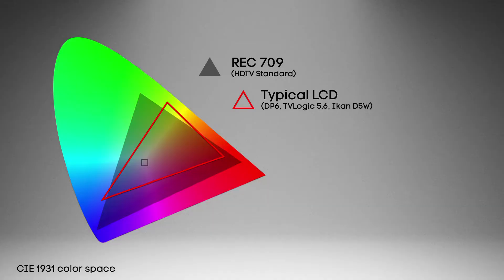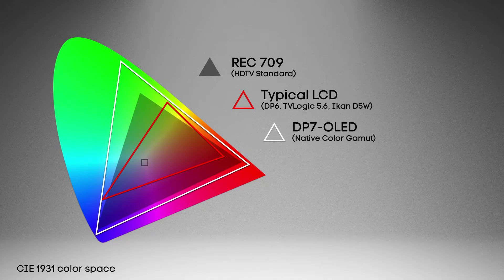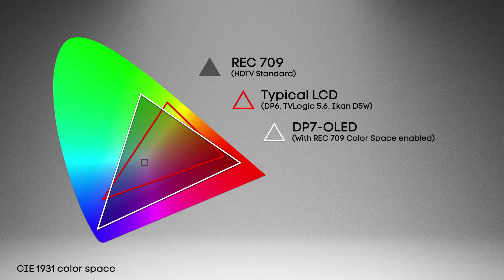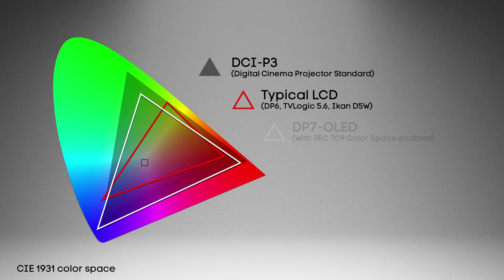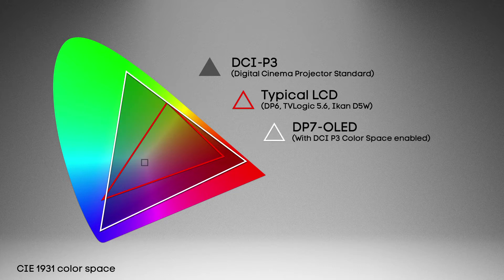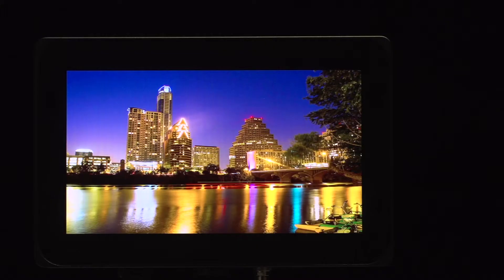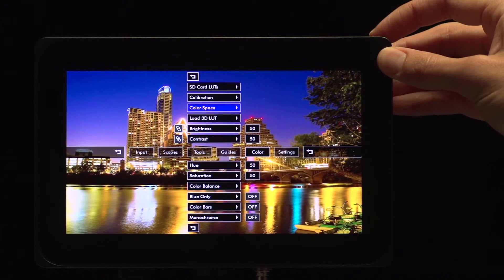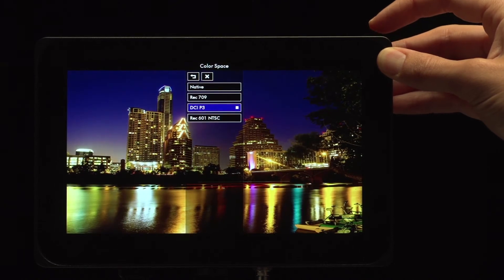SmallHD DP7-PRO 1st HD Field Monitor + Color Reference Monitor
The DP7-PRO-OLED is the first portable on-camera monitor in the world to also match the color gamut of high-end color grading monitors in either the Rec. 709 HD standard or DCI-P3 for digital cinema. This solidifies the DP7-PRO as being the best confidence monitor you can bring to a set, particularly in combination with it's customizable focusing and exposure aid tools.